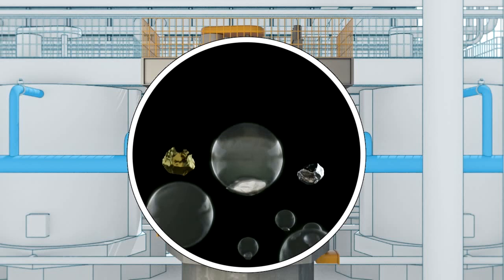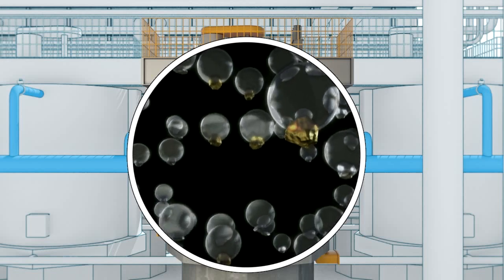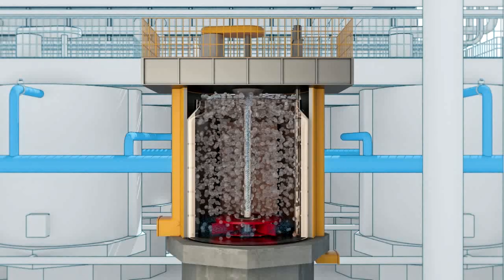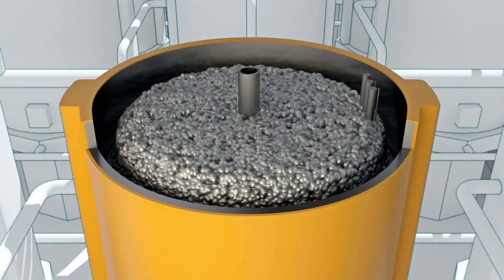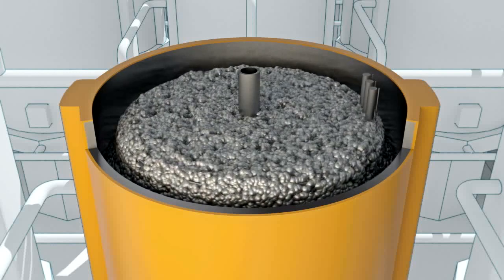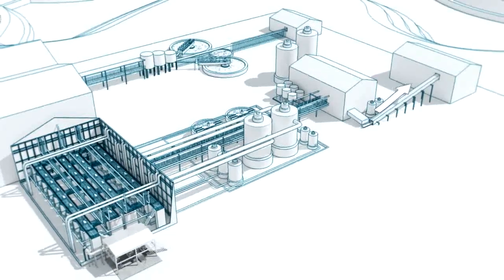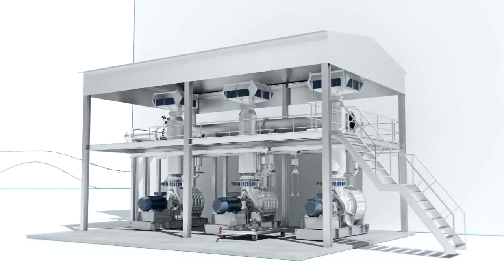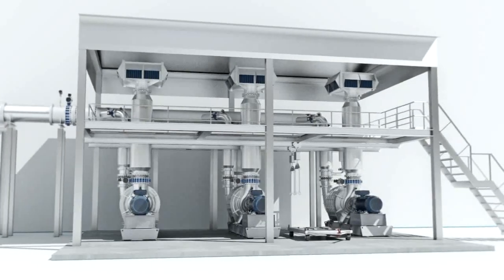2013 - Animacion virtual 3D Flotación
Simulación virtual 3D de producto. Animación virtual 3D del funcionamiento de un equipo de flotación en una mina de metales preciosos (oro, plata y platino).